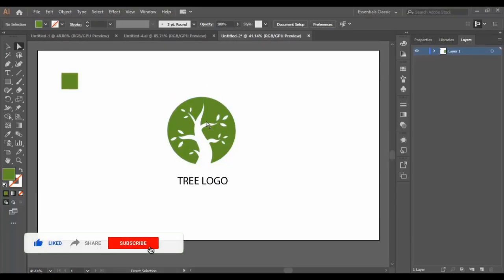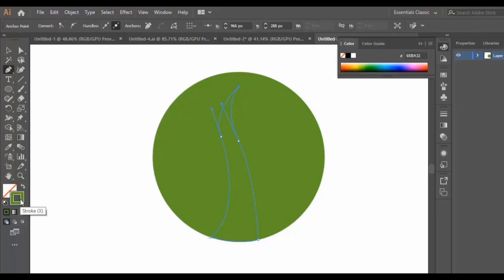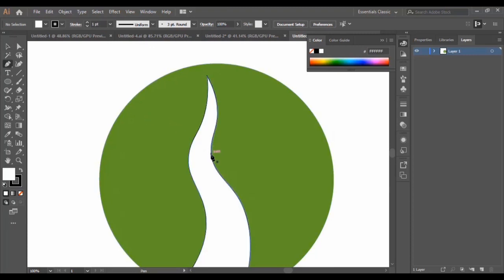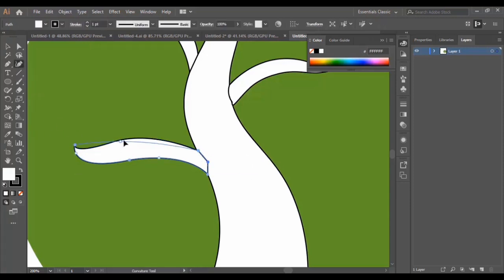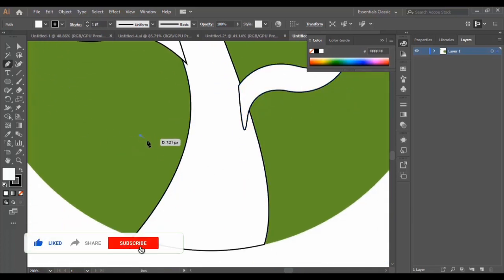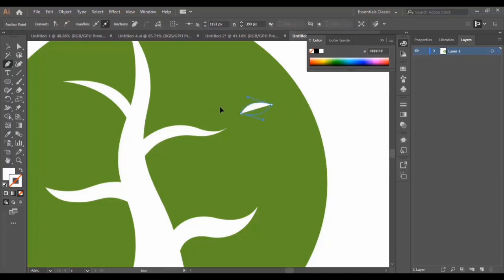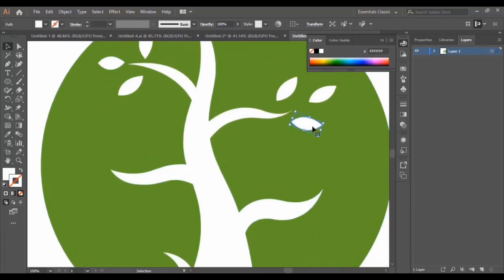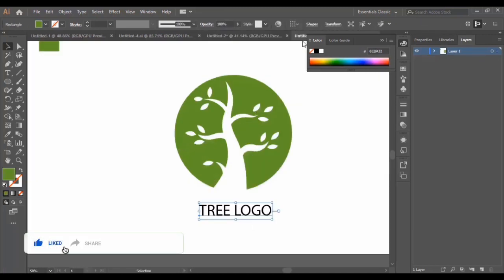Logo Design Course 2020 | Part 8